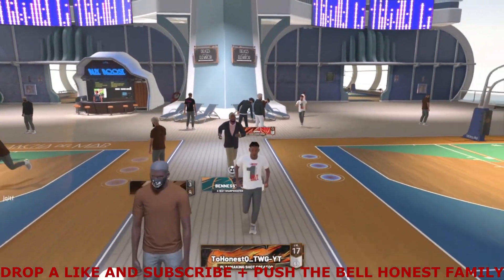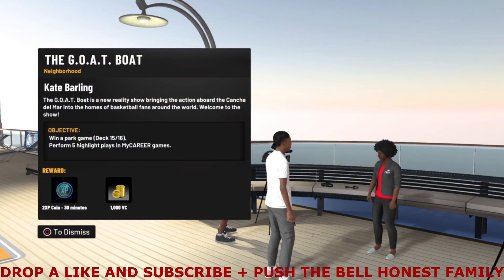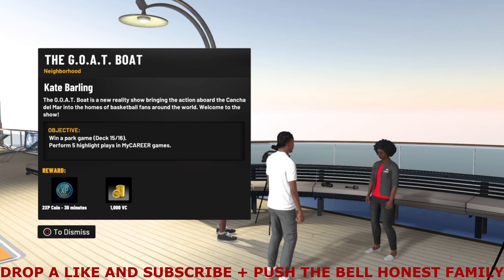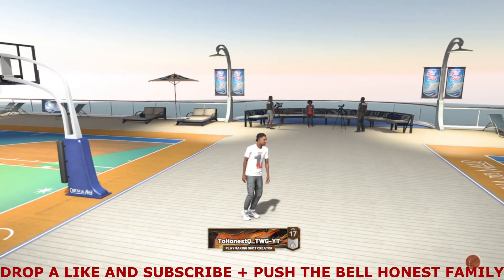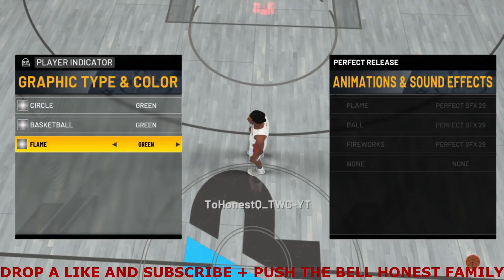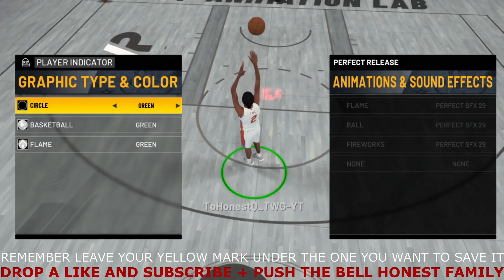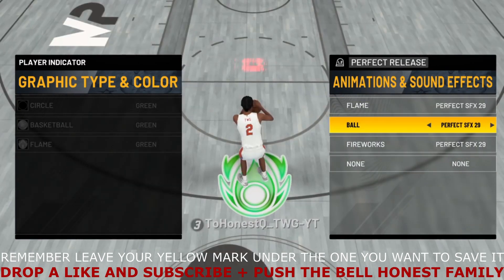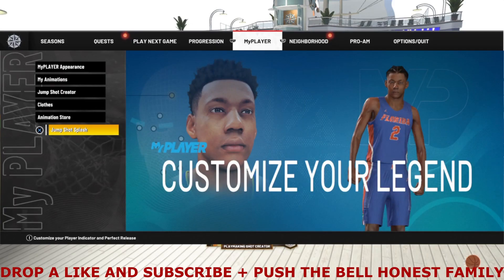HOW TO ADD THE FLAME INDICATOR UNDER YOUR PLAYER IN NBA 2K22 CURRENT GEN JUMP SHOT SPLASH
NBA2K22 NEW PARKS
NBA2K22 NEW CRUSIE SHIP PARK
Locker Codes VC